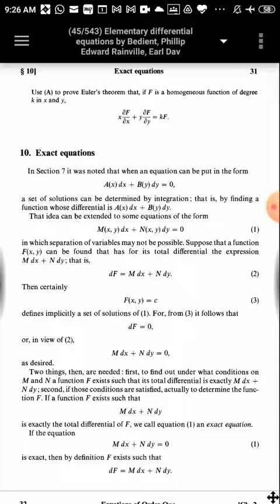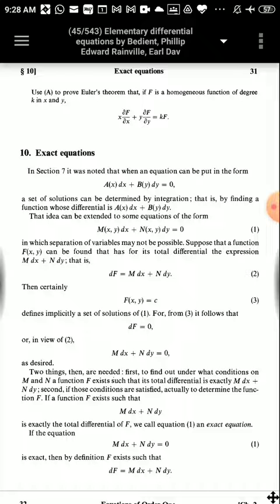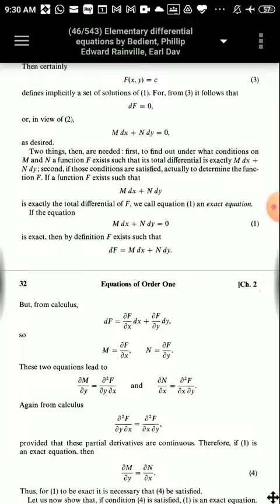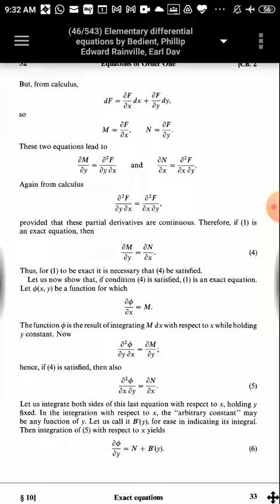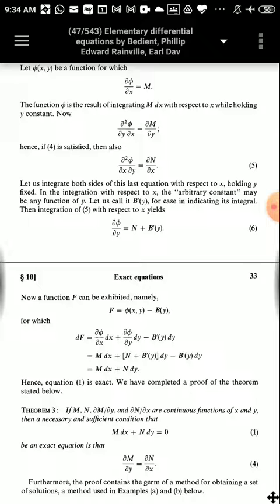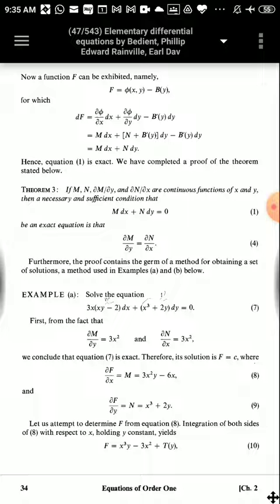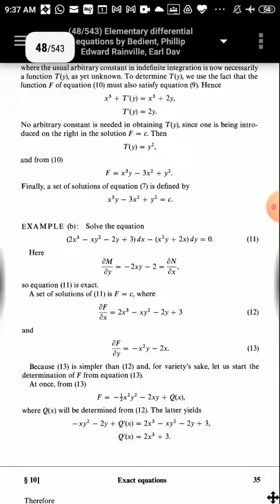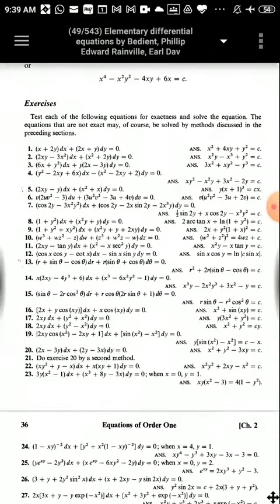Exact Differential Equation and Solution